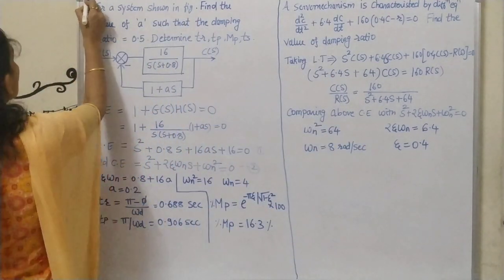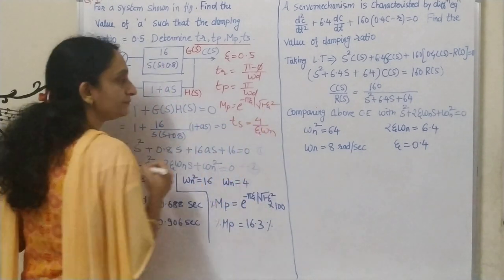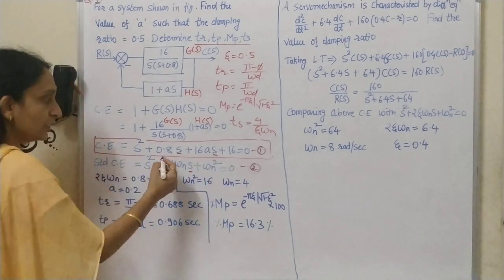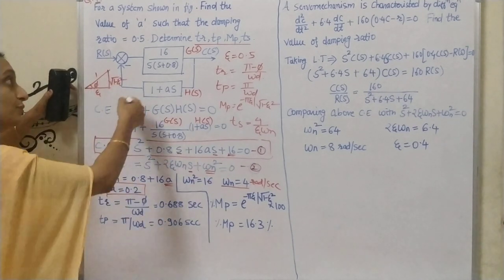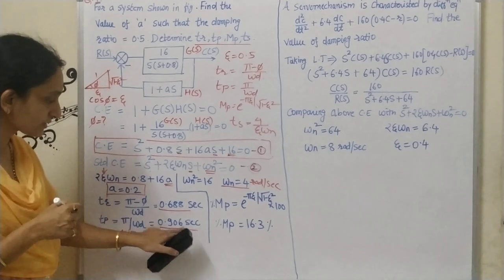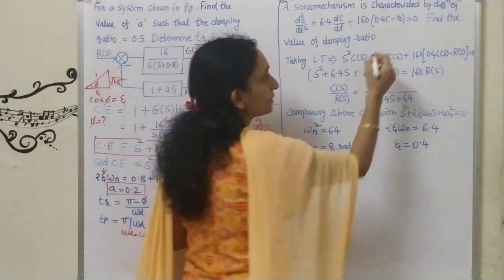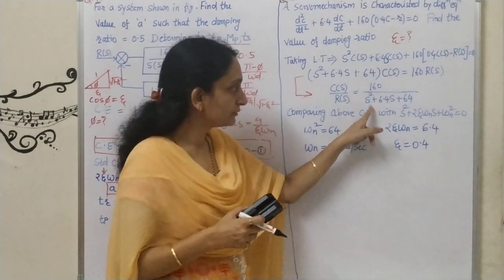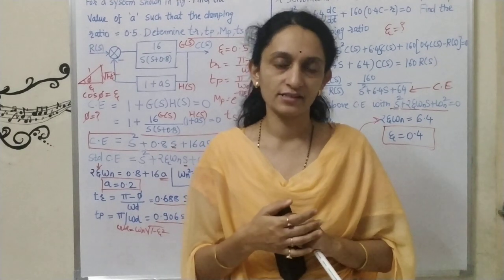Lec 32 CS: Numericals on Time Response Specifications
Numericals on Tr, Tp, Ts amd Mp